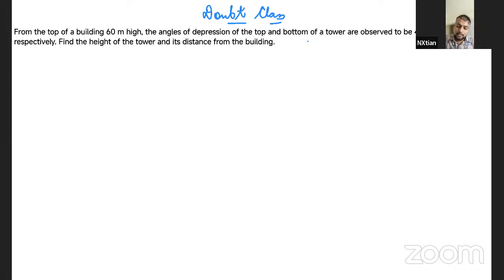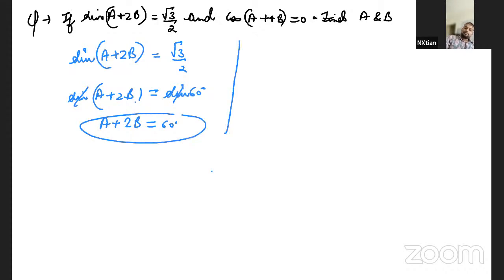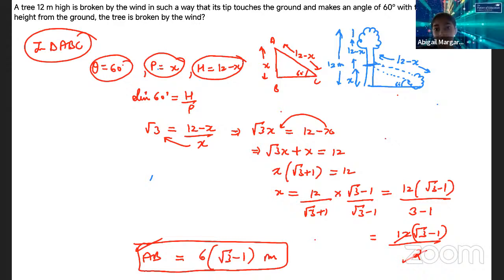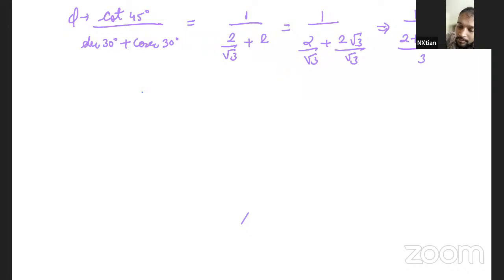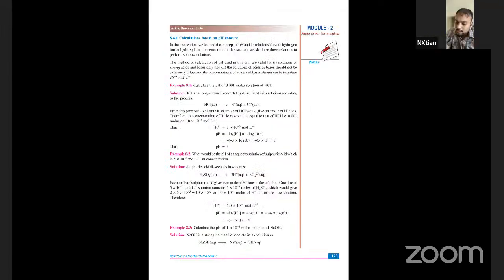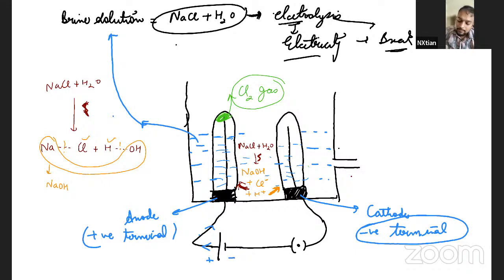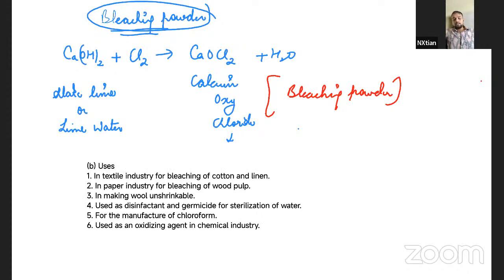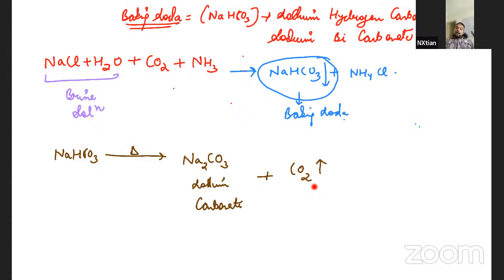Zoom Classes Online